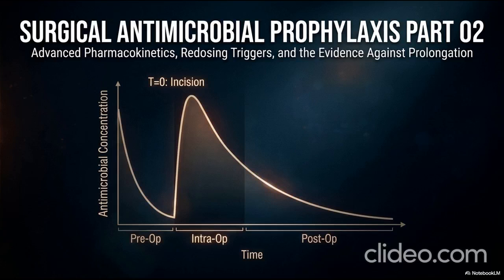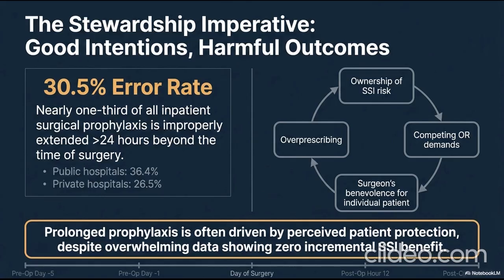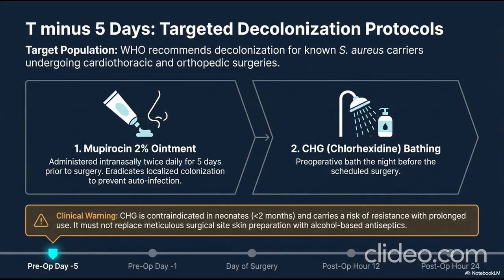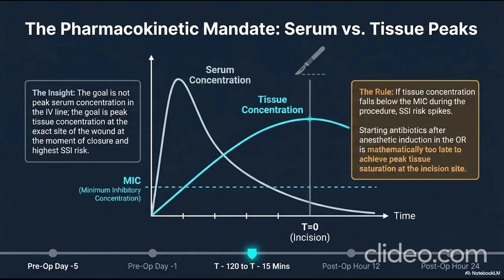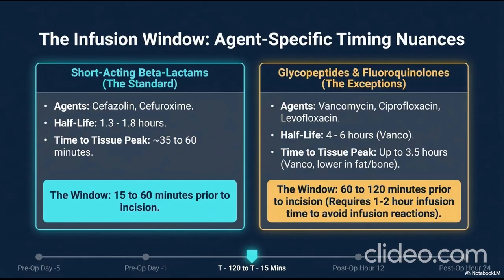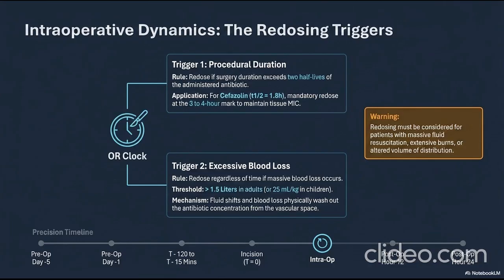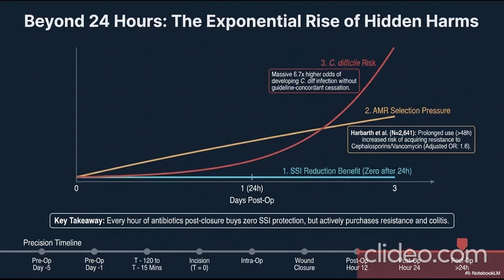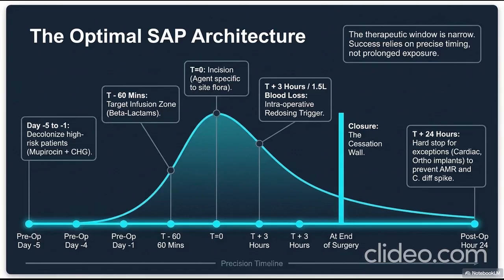Surgical Antibiotic Prophylaxis (SAP) Part 2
This advanced module provides a technical deep dive into the pharmacokinetic and clinical pillars of Surgical Antibiotic Prophylaxis (SAP), specifically designed for MDs and surgical consultants. It shifts the focus from general principles to high-precision implementation, covering the mathematical mandate of achieving peak tissue saturation at the moment of incision
Key technical areas explored include:
Precision Timing: Differentiating infusion windows for beta-lactams (15–60 mins) versus glycopeptides and fluoroquinolones (60–120 mins) to avoid infusion reactions and ensure optimal tissue levels
Intraoperative Dynamics: Managing non-negotiable redosing triggers based on drug half-life (redosing at 2x half-life) and a 1.5-liter threshold for massive blood loss
The Wound Classification Gradient: Applying Class I (Clean) through Class IV (Dirty) triage to determine when systemic SAP is clinically indicated versus when full therapeutic treatment is required
The "Cessation Wall": Analyzing the evidence against prolonged prophylaxis, which offers 0% additional SSI benefit post-closure but dramatically increases the odds of C. difficile infection and antimicrobial resistance
Institutional Stewardship: Utilizing audit tools like the Surgical National Antimicrobial Prescribing Survey (SNAPS) to identify performance gaps and implement multidisciplinary quality improvement projects
By the conclusion, participants will be able to construct an Optimal SAP Architecture—integrating pre-operative decolonization, precise intraoperative maintenance, and immediate post-operative cessation to protect patient safety